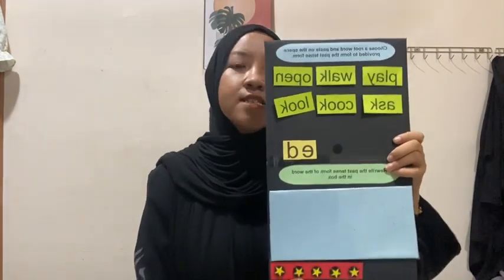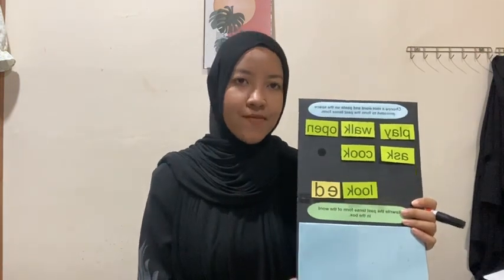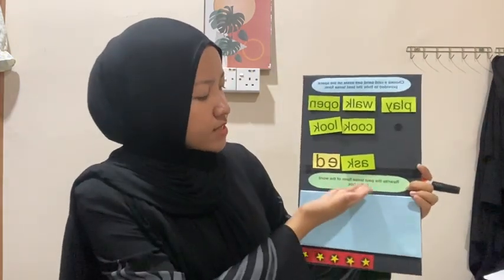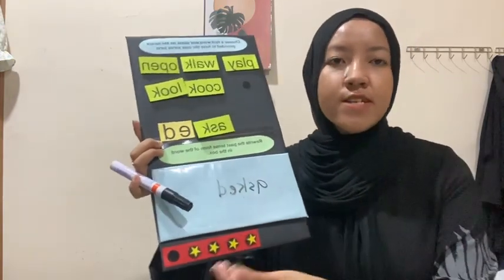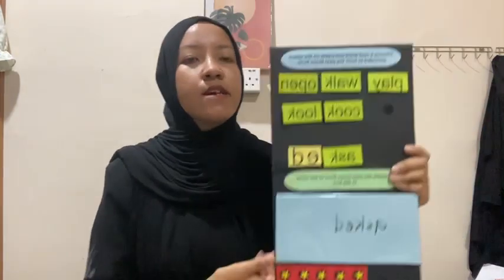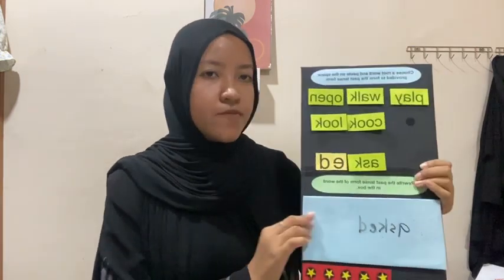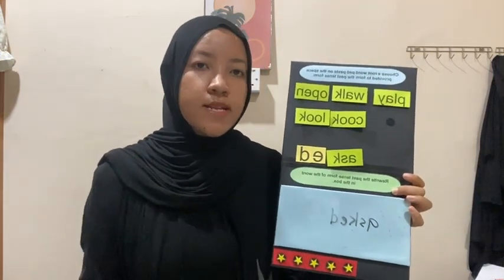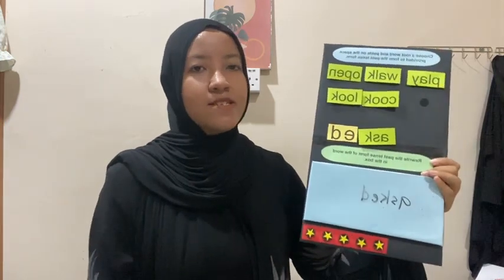Developing Teaching Aids for ADHD students